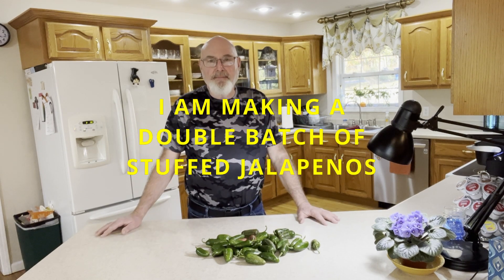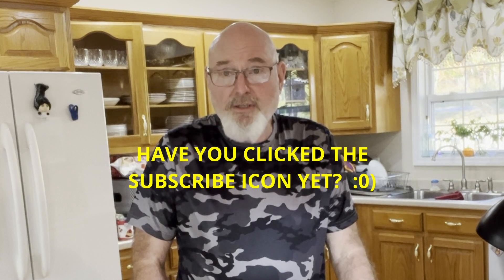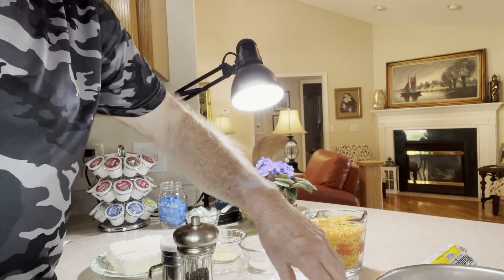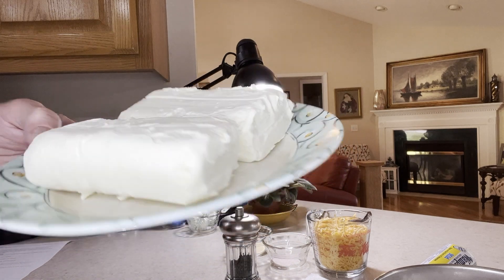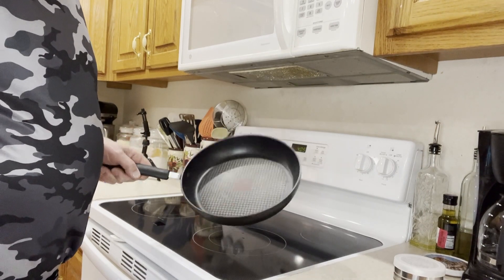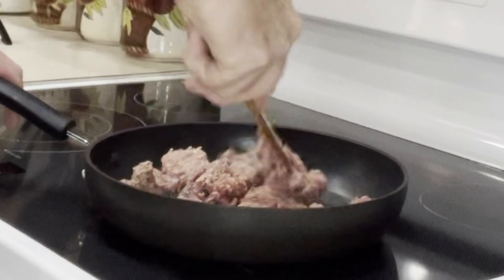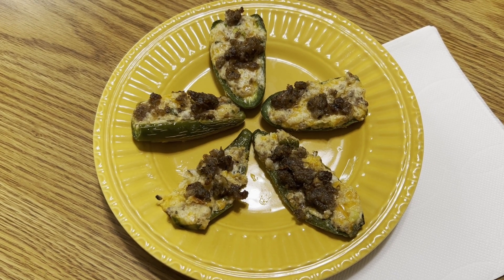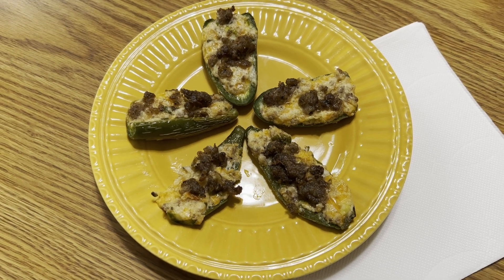LOW-CARB STUFFED JALAPENO RECIPE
Step by step video of how to make a double batch of stuffed jalapeno peppers.  Written recipe for a single batch can be found at the end of the video.  This is a great low-carb snack for those that are counting their carbs!